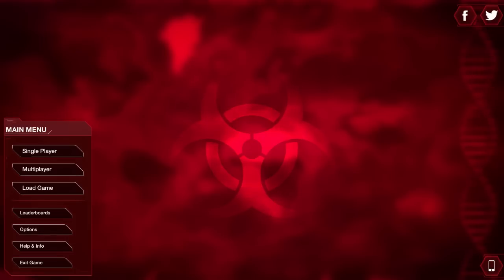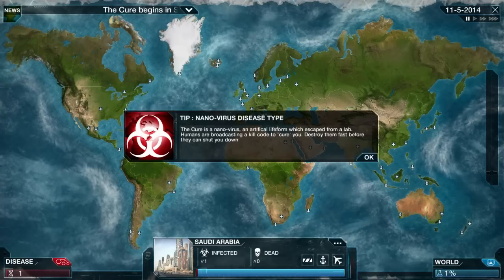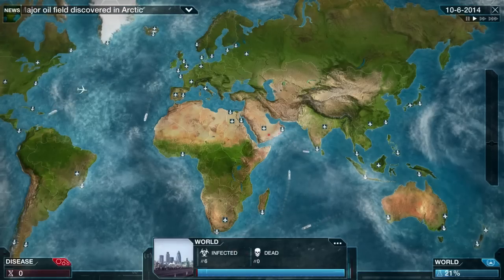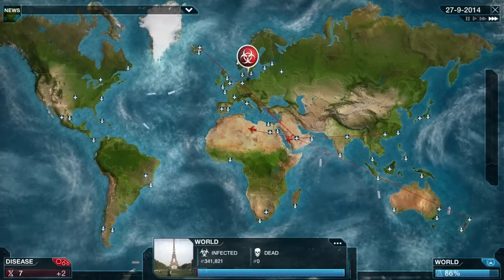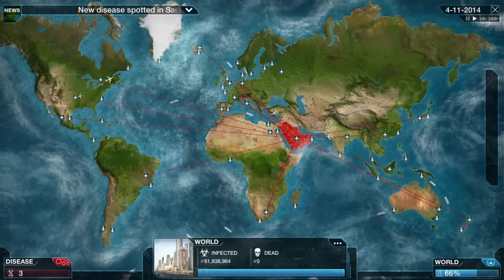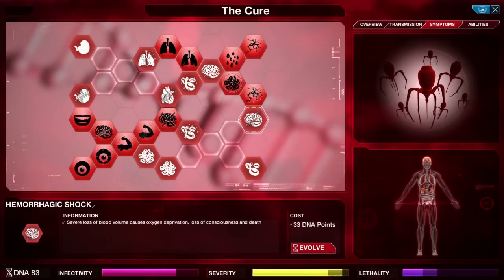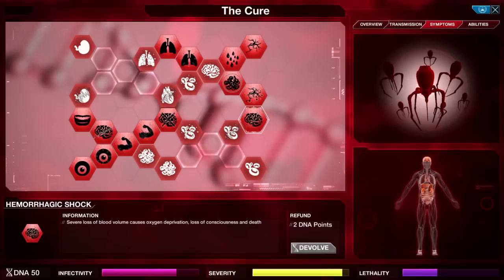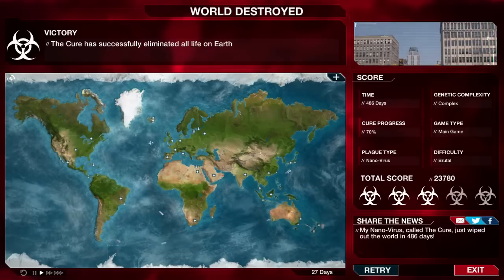SCP-049 beats the cure!